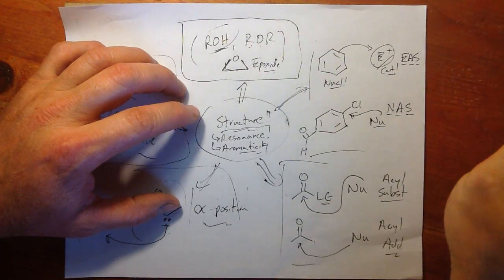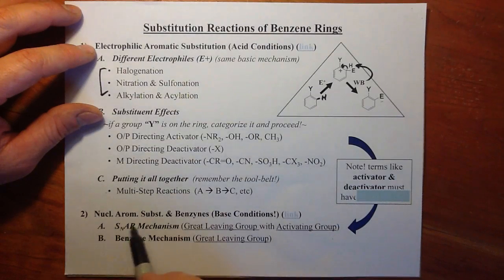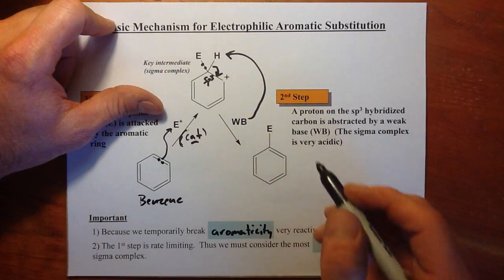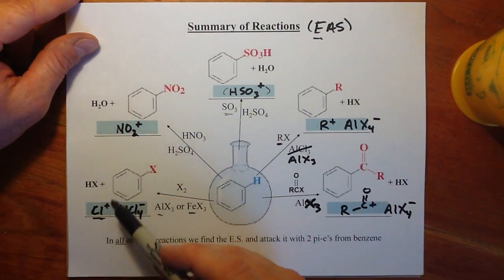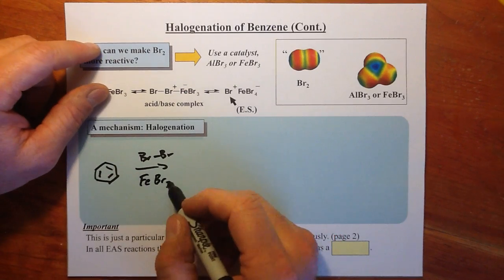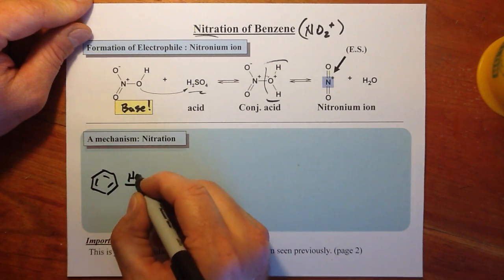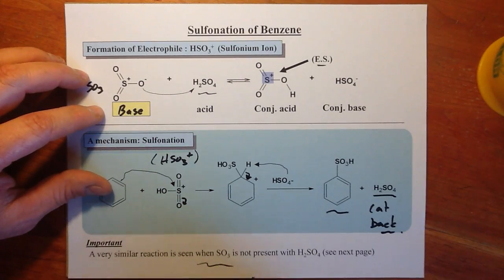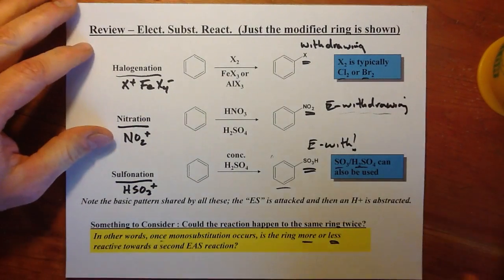Electrophilic Aromatic Substitution (Halogenation, Nitration, & Sulfonation)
This is the first of five recordings on EAS and NAS reactions of aromatic systems